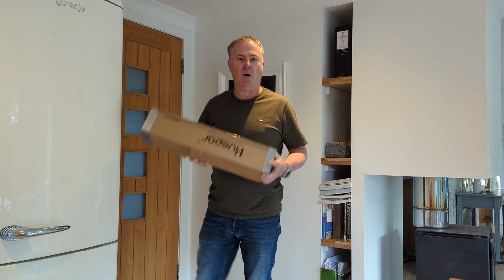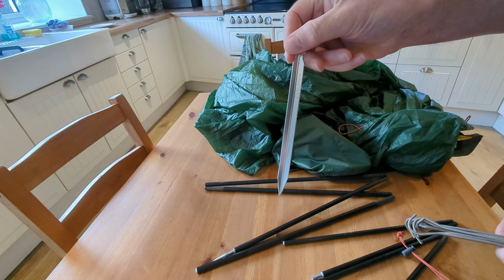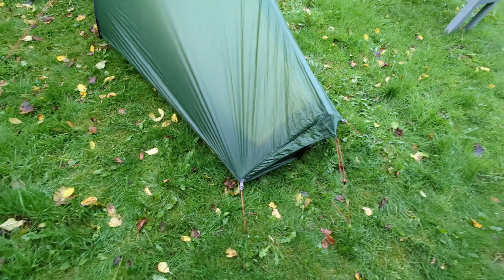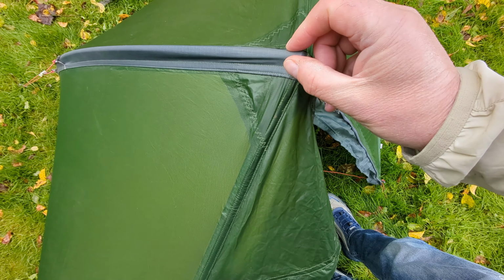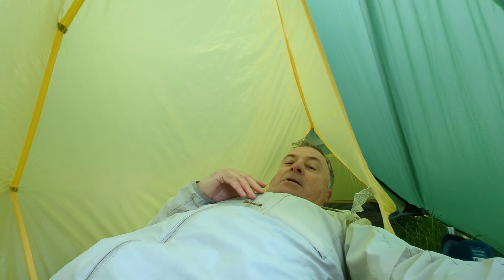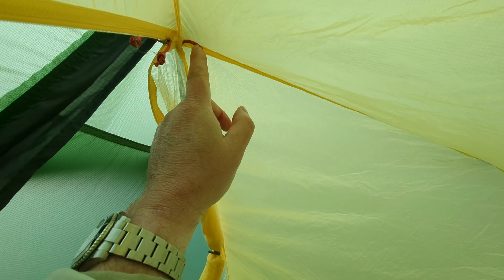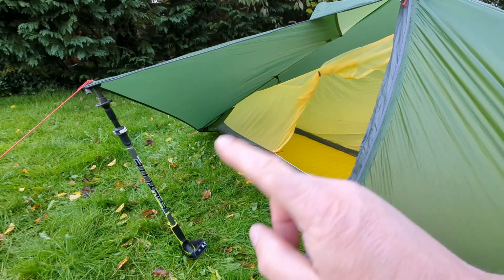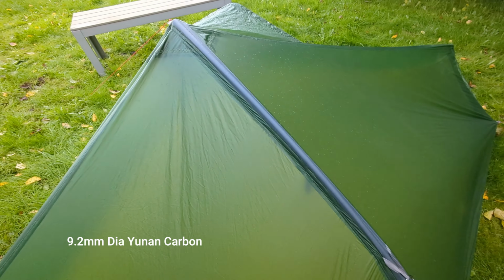#310 My Smallest Tent EVER | Vaude Lizard GUL 1P | First Impressions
A few years ago when the 690 Grams Vaude Lizard GUL (Giga Ultra Light) 1p was launched I thought it looked like a really radical cutting edge tent at an amazing weight for a double skin backpacking shelter. But it was £500+ !  It's only now I managed to pick one up second hand at a much more reasonable cost to finally give it a go. It has to be the smallest tent I've ever owned so can I live with it?

If you enjoyed my video please consider buying me a coffee
Thank you for your support, it's really appreciated.